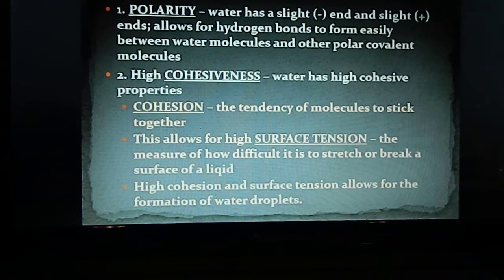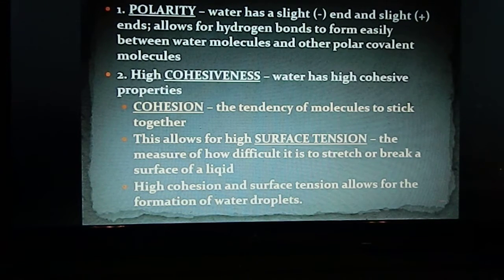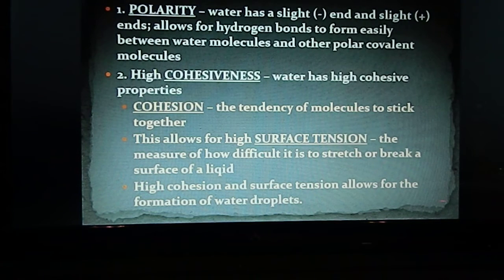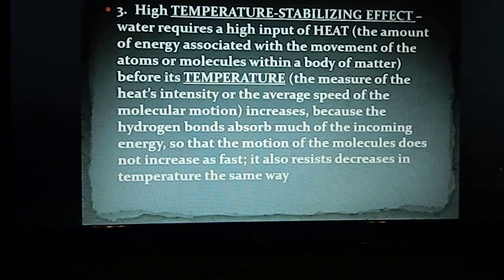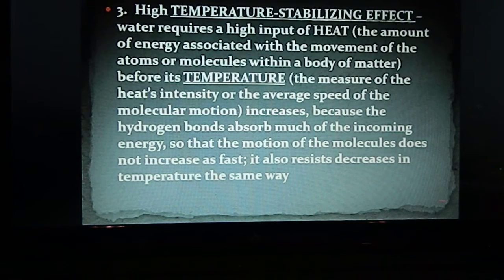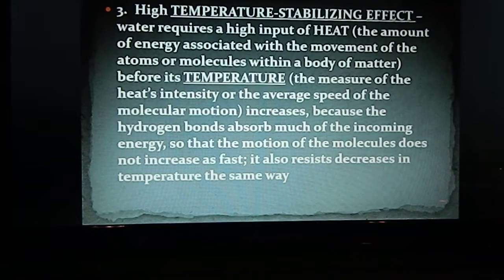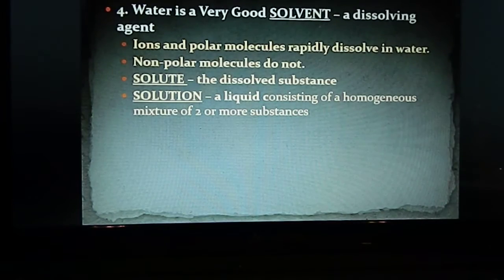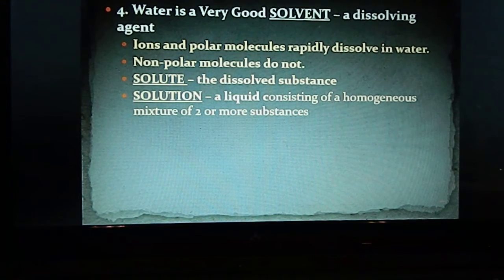Chapter 2 D